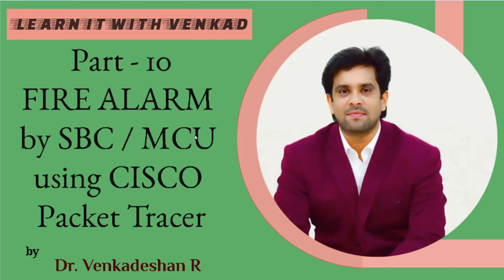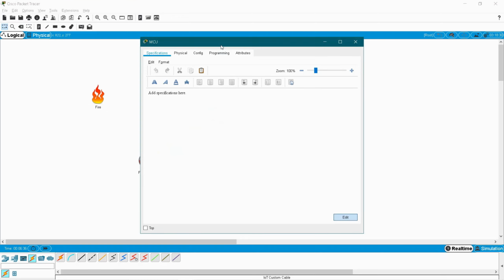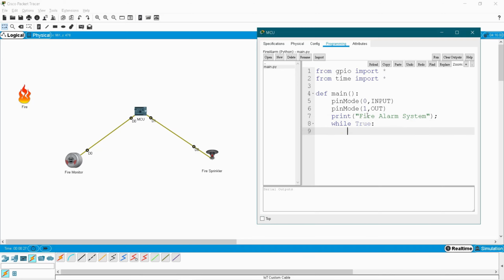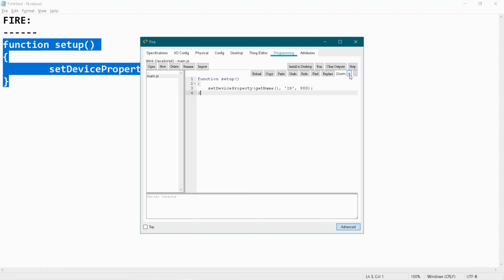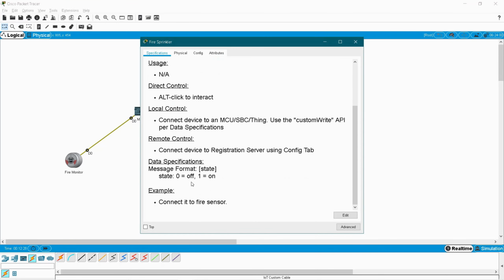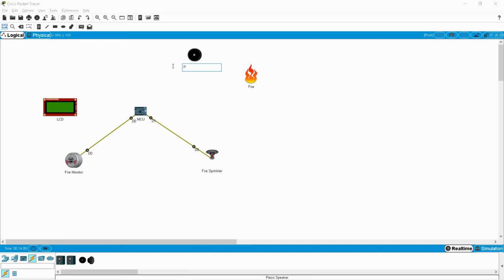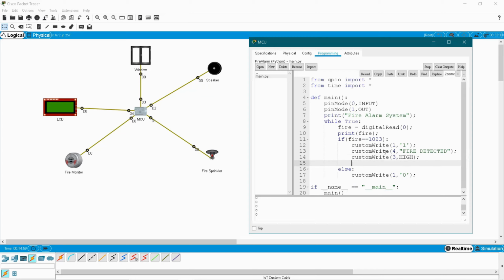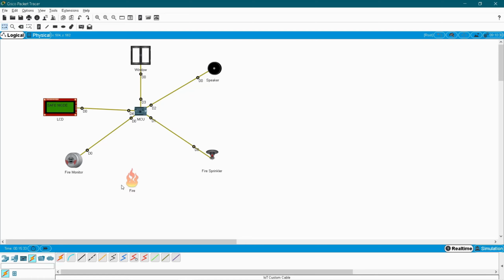CISCO IoT Part -10 Fire Alarm System by SBC / MCU using CISCO Packet Tracer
1. How to write a Python program on MCU for Fire Alarm System?
2. What are the functions to be used for handling IoT devices?